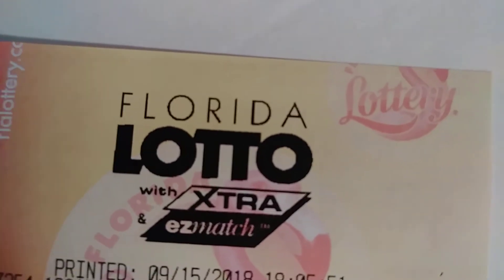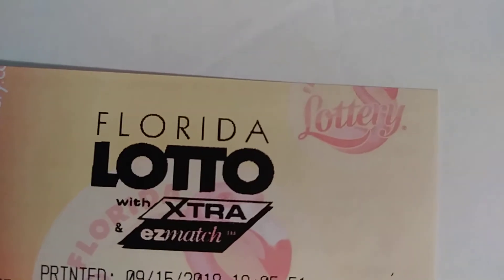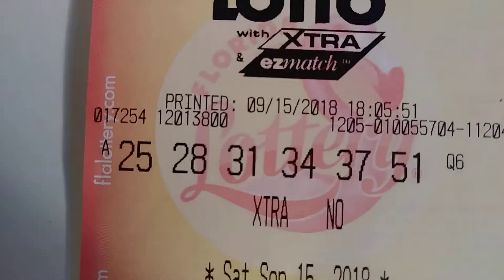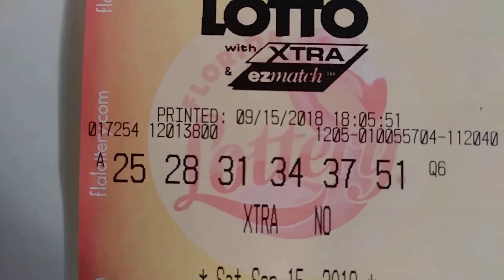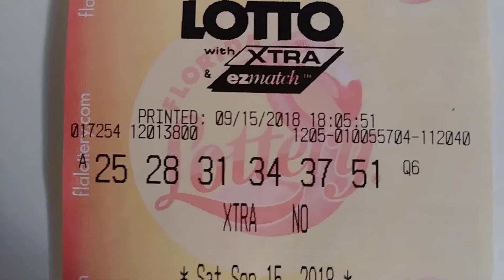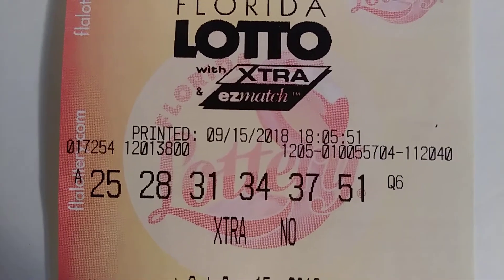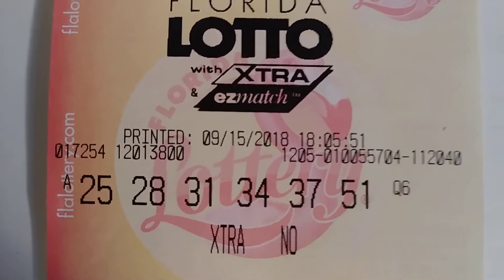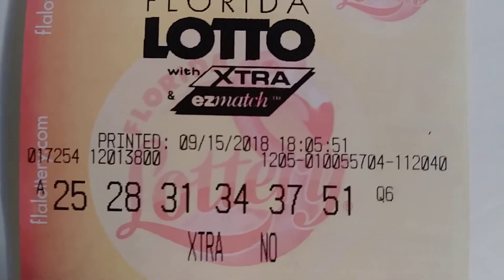Win 4.5 million ! Lotto lets do this! Whoo a!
send gifts,
giftcards,
gas cards,
shoes u.s. size 8 1/2,
to physical address below
or

my equipment..

stylo 3 bigger battery 3300 bl44ef
micro sd card
glass protector
phone case
phone gimbal holder
phone holder for car vlogging luv this!
my little computer
my big computer
50" tripod

 make all my food gold!

* fan mail will be opened live !
sltd
dothan ,al
36302